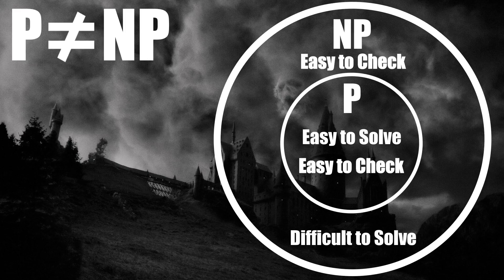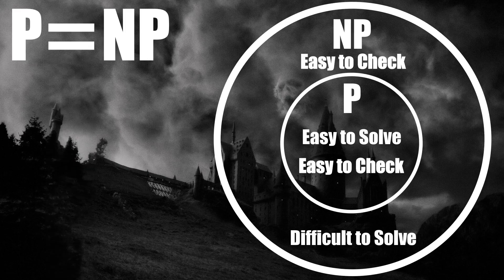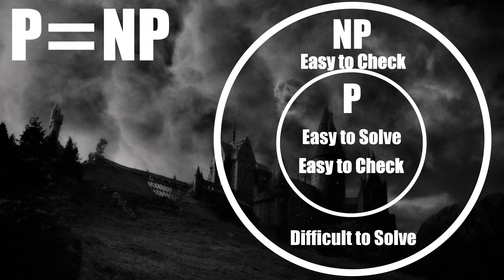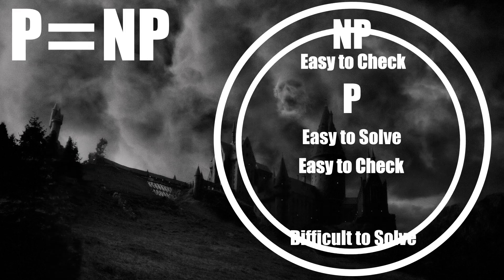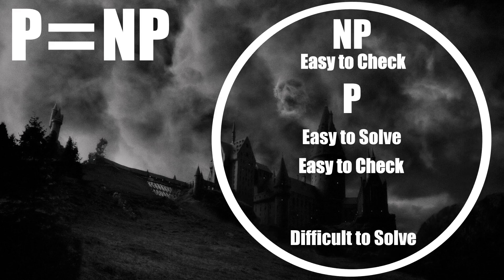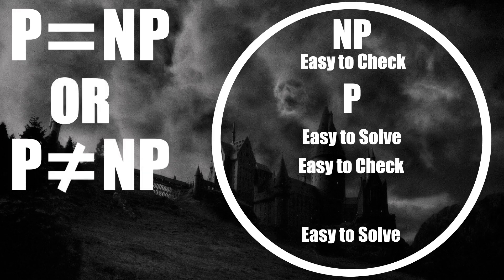Adelyn Moore, USA, Finalist: 2018 Breakthrough Junior Challenge